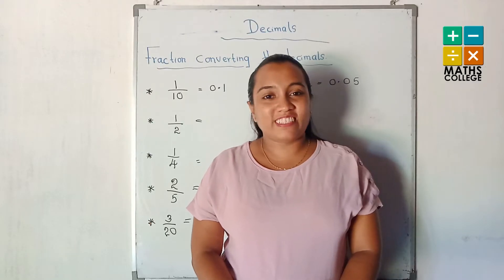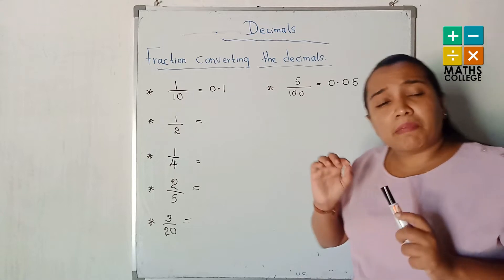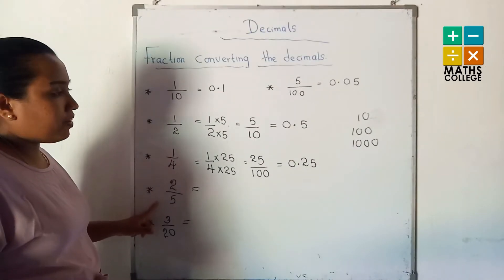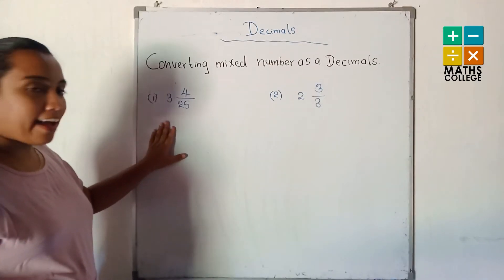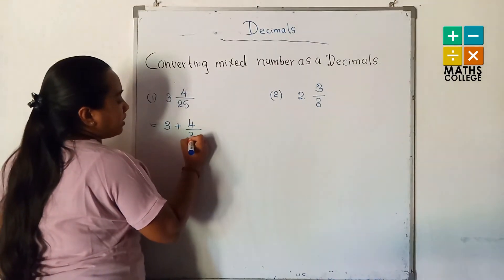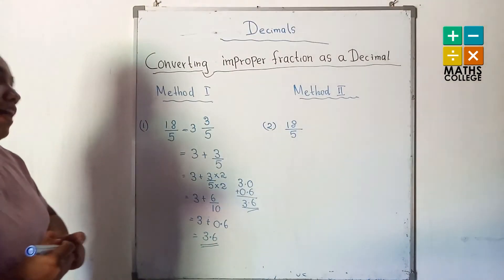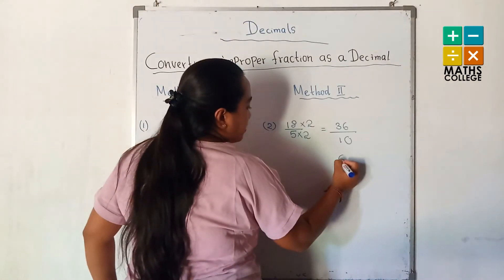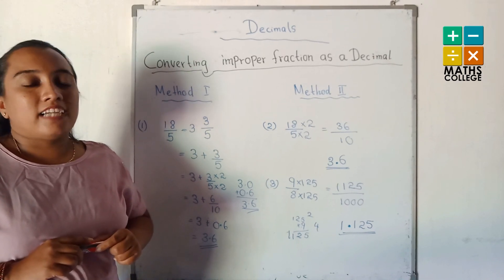DECIMAL Part 2 |Grade 7| English medium Maths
DECIMAL part 2|Maths grade 7 | English medium. English medium mathematics lesson 6 to 11 and Olympiad  with enjoy maths .

CONTENT

-: Convert Mixed number and improper fraction in to the decimal number .